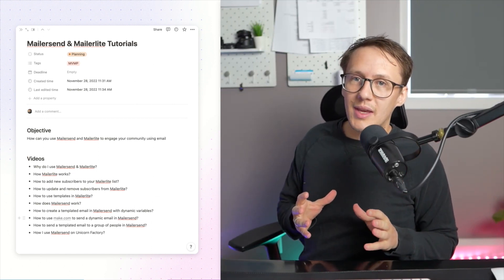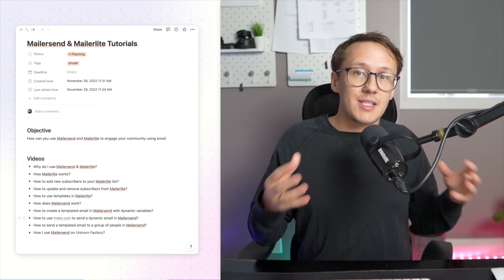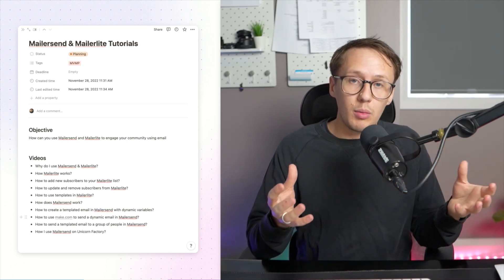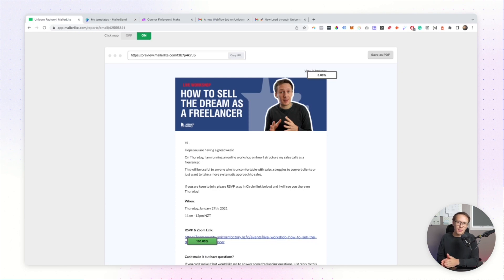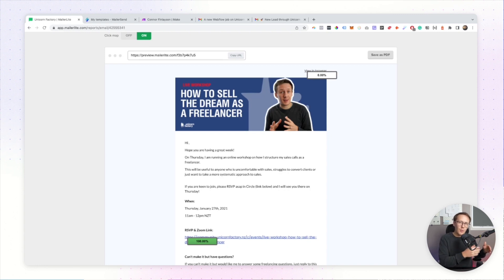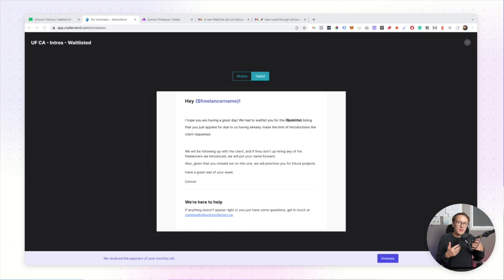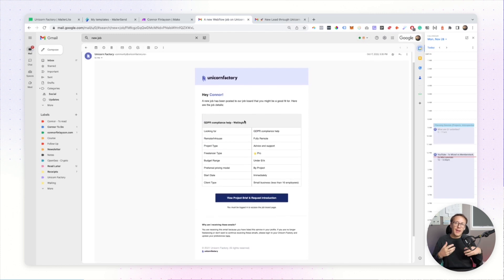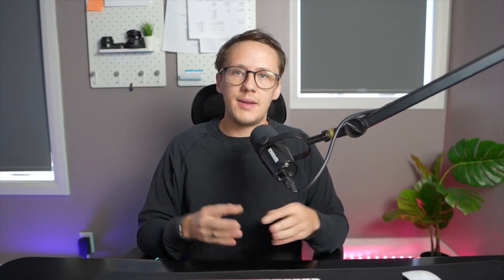No-Code Email Automation: An Introduction to MailerLite and Mailersend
Welcome to a new series on how to automate your email workflows using MailerLite and Mailersend for your no-code business! This series aims to introduce you to these powerful tools and demonstrate their usefulness in automating your email marketing efforts.

In this introductory video, you will learn:

1. The difference between MailerLite and Mailersend and why I use both tools.
2. How to use these email marketing tools to run your no-code business.
3. The difference between a marketing campaign email and a transactional email.
4. The types of workflows you can create with both MailerLite and Mailersend.
5. A sneak peek into how I use these tools in my own business, the Unicorn Factory.

Throughout this series, we will dive deeper into each tool, exploring their unique features, and showcasing their capabilities. By the end of this course, you'll be proficient in using these tools, whether you are already running a no-code business or just starting out!

So, whether you're a veteran in the no-code business scene or a beginner eager to learn, this series is for you. Embark on your journey to email marketing mastery today!

GET IN TOUCH:
If you have any specific questions about how to do things with any of the tools, please leave a comment on the video or on the channel.